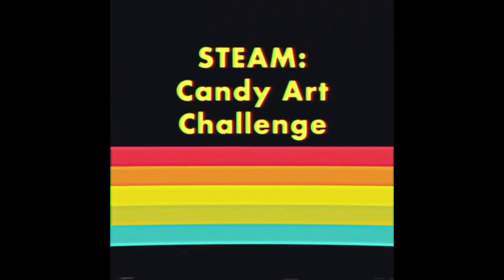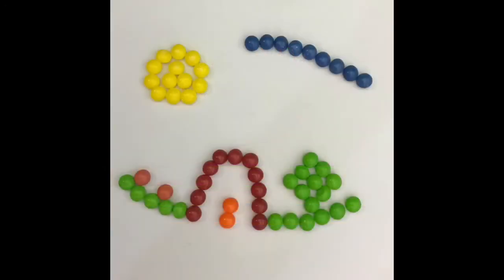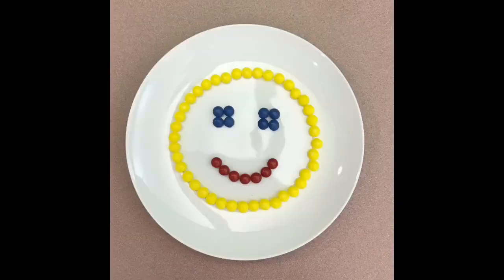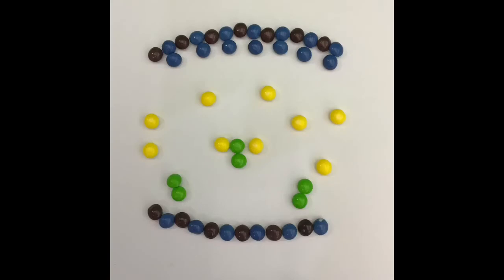(1st - 5th grade) STEAM: Candy Art Challenge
This is a fun and easy candy art experiment! Using only candy, water, and a container, kids will explore things like water stratification, salinity, and oxygenation. Plus they will get to create a work of art! This STEAM challenge is perfect for 1st through 5th graders.